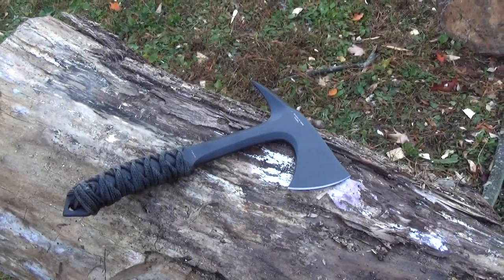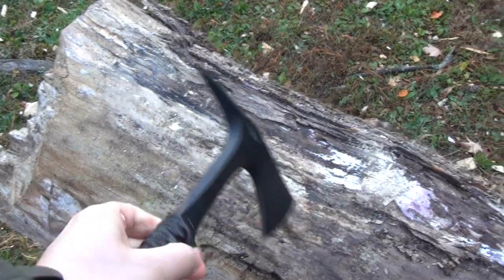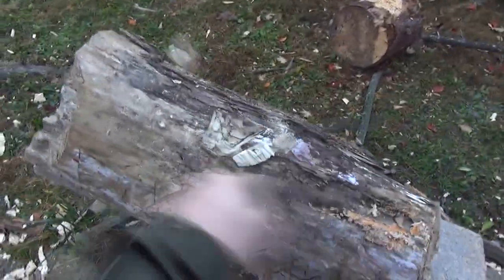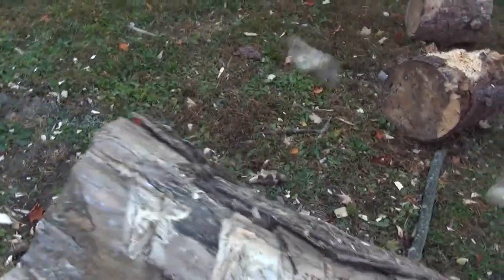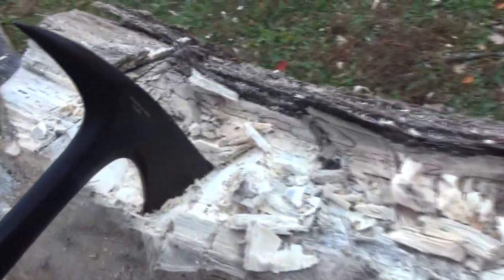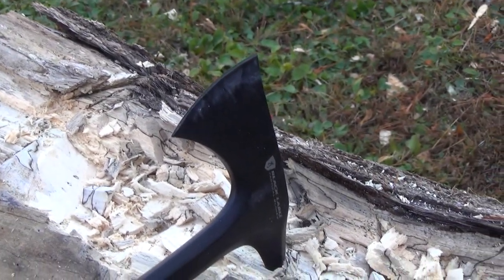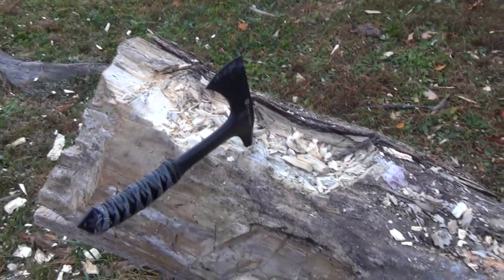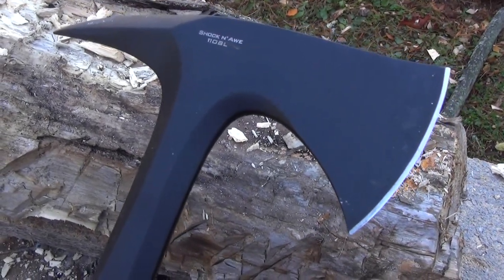Browning Shock n Awe Tomahawk Chops Away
A requested video, the Browning Shock n Awe Tomahawk hitting something. Enjoy. It does okay for being such an extremely small hawk (10.5 inch total length).